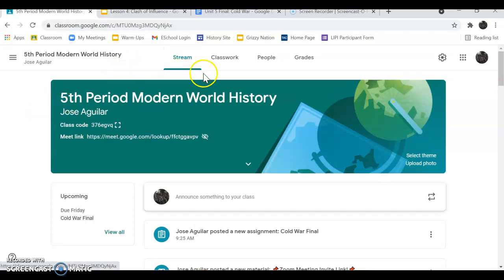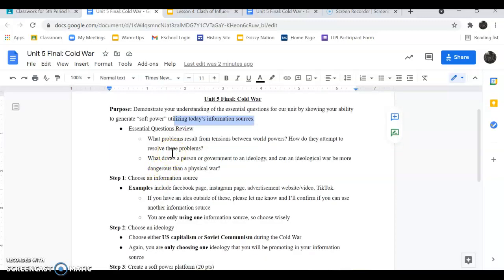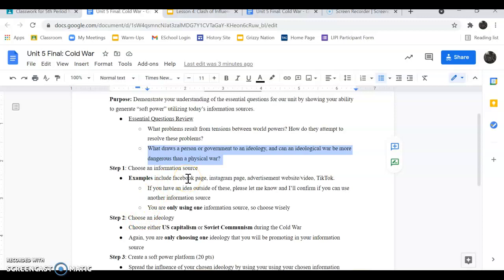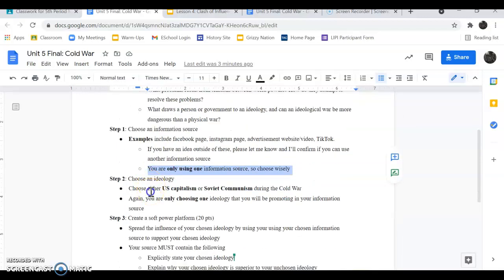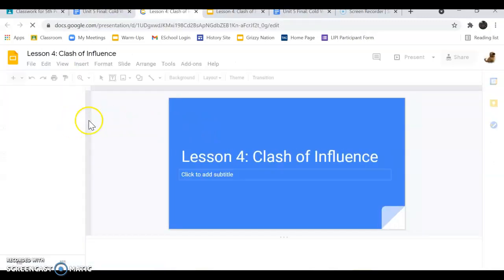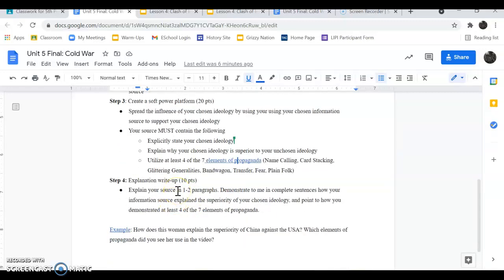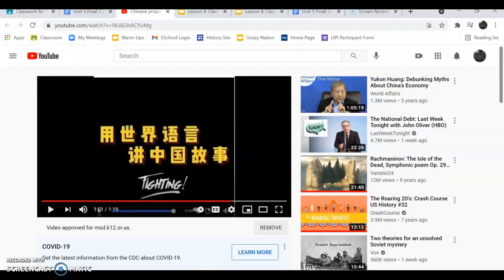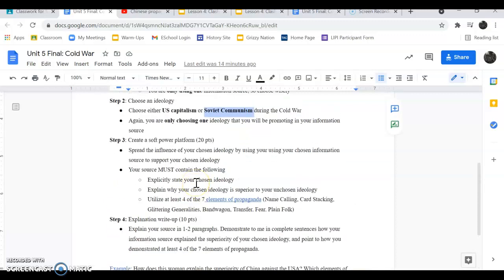World History Unit Final